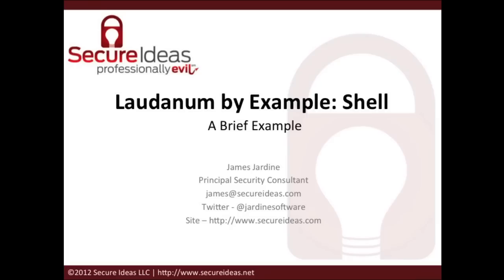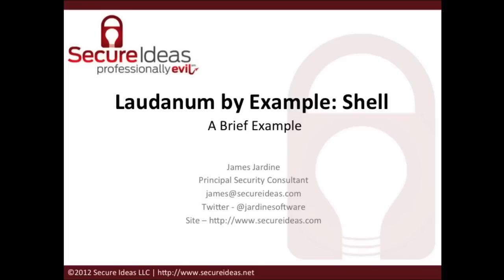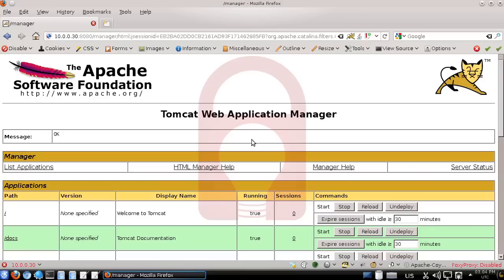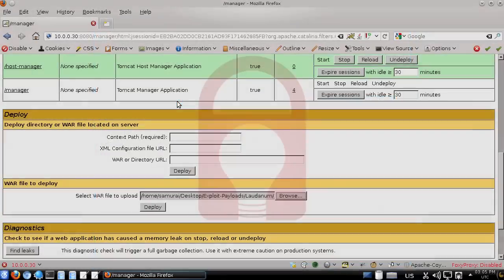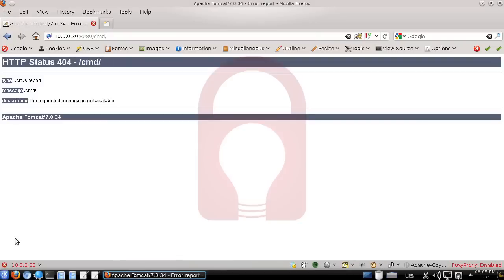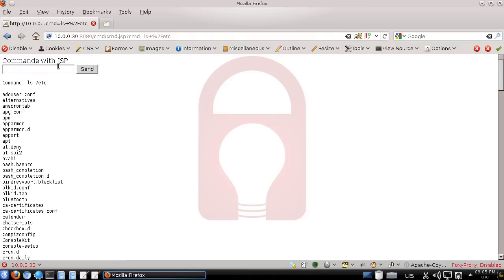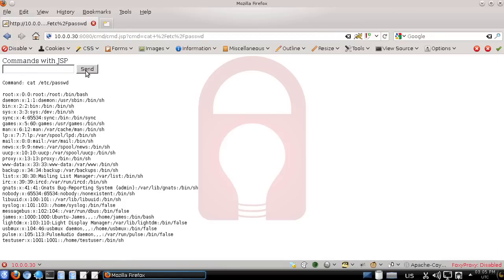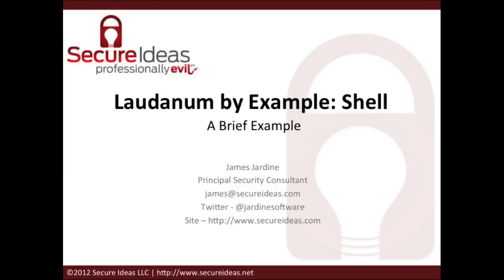Laudanum by Example: Shell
James Jardine, principal security consultant at Secure Ideas, walks through using the Laudanum script files.  In this example, James deploys a shell script by using an unprotected Tomcat interface and then starts browsing the target file system.